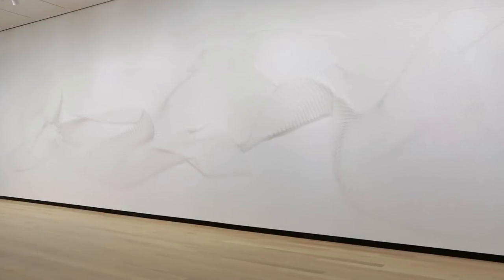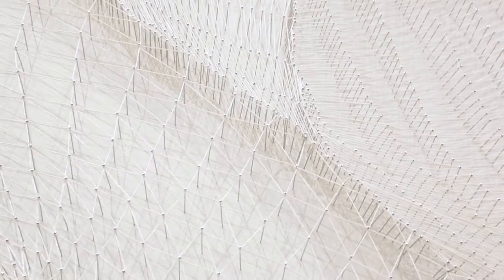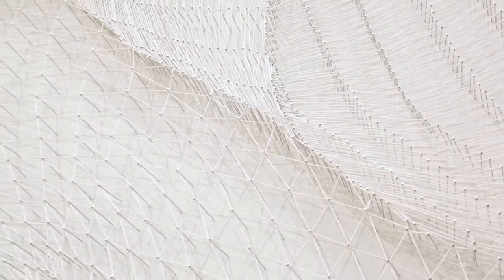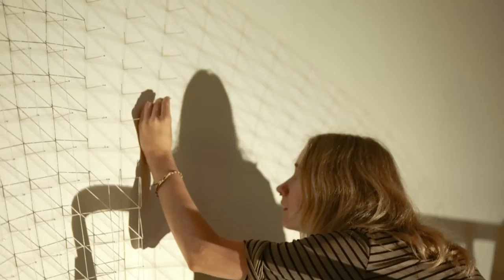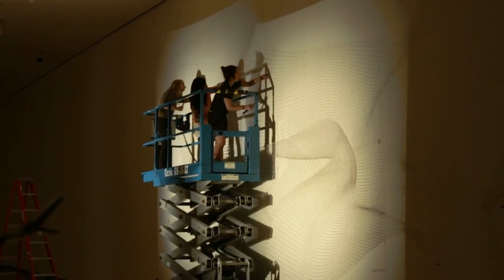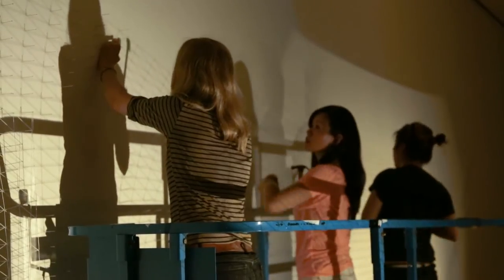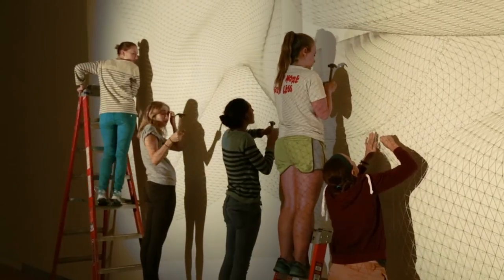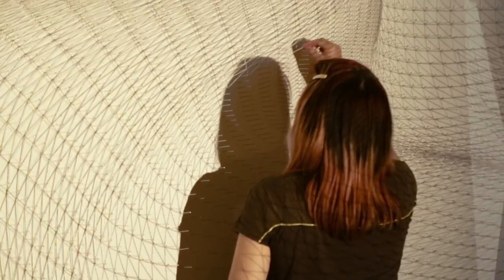"White Fold" by Alyson Shotz - Installed with the assistance of Hamilton College students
Video created by: Ben Salzman

"White Fold" is a site-specific volumetric wall drawing by artist Alyson Shotz and installed with the assistance Lily Johnston '16, Lesley Klose '15, Caroline Rudd '16, and Sarah Scalet '15 as part of the exhibition "Alyson Shotz: Force of Nature."